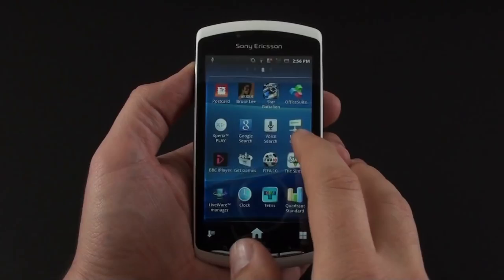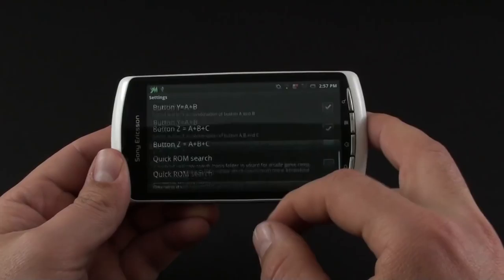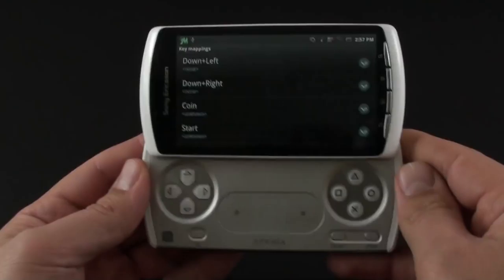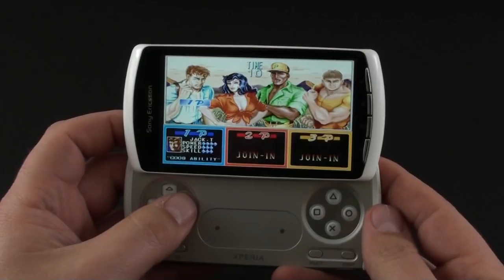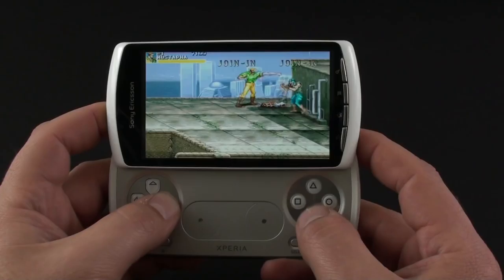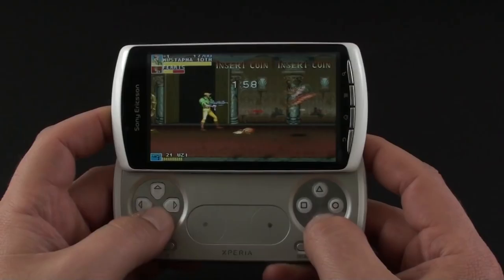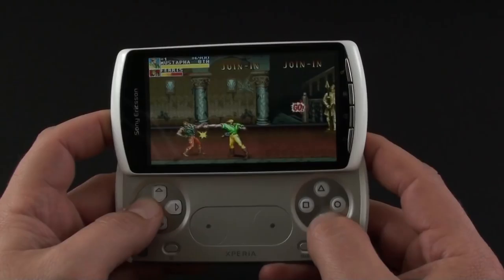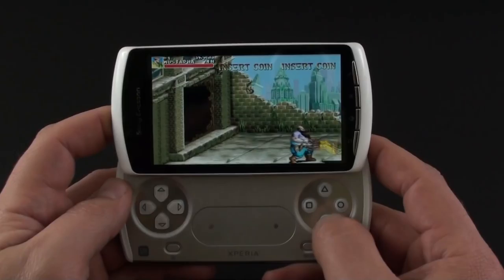Sony Ericsson Xperia PLAY emulator gaming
PhoneArena presents a video, showing how you can play all those fun classic games that you played in your childhood, but on the Sony Ericsson Xperia PLAY Android phone! Check it out, it's really cool!